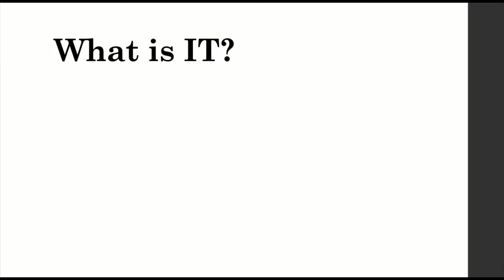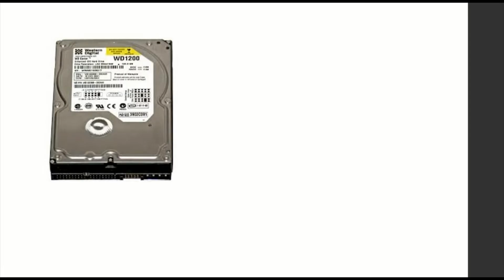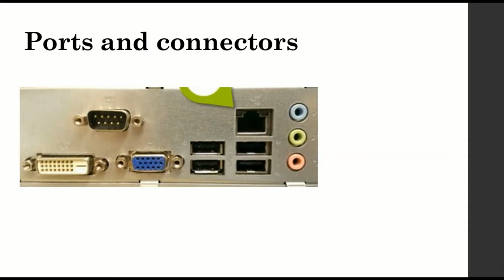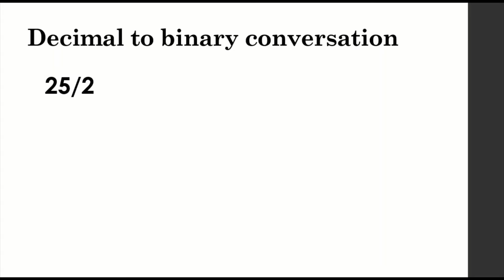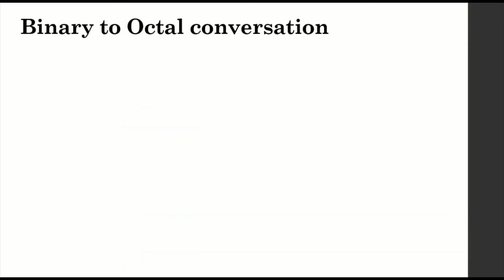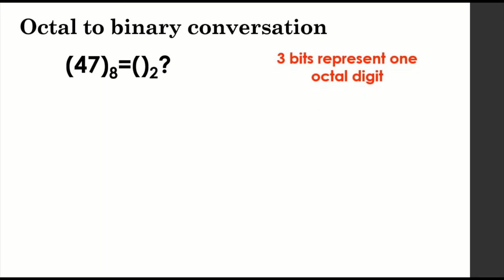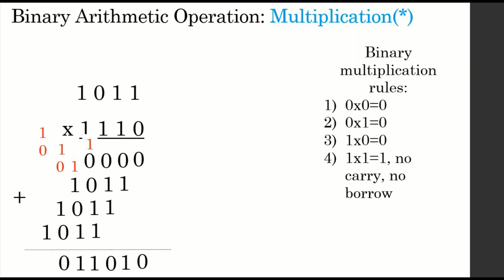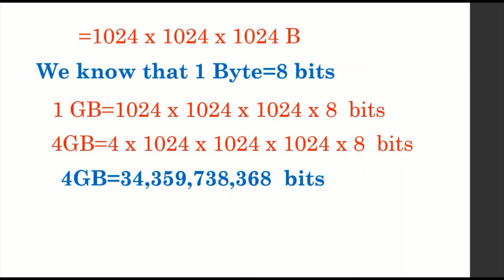CSC1141 Introduction to Computer Systems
The present video shades lights on different terms like IT & ICT. It explains some of the internal parts of a computer like Motherboard, RAM, CPU, Hard disk, power supply, heat sink, etc. Various ways to convert from different number systems to other number systems are also explained. Binary arithmetic: addition, subtraction, multiplication and division is also discussed. Finally, the units of measuring the capacity of storages/memories are also explained.